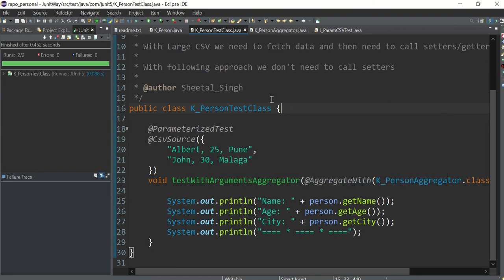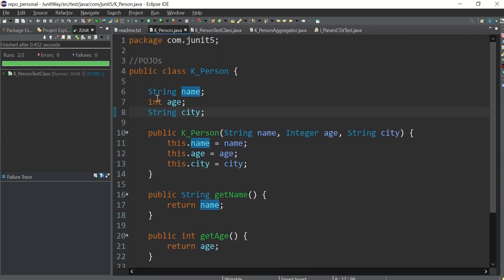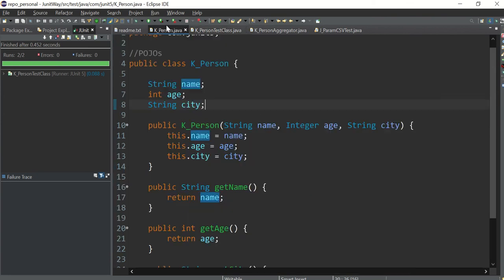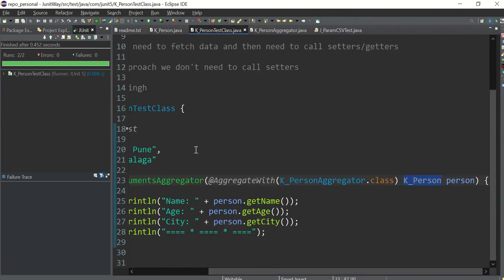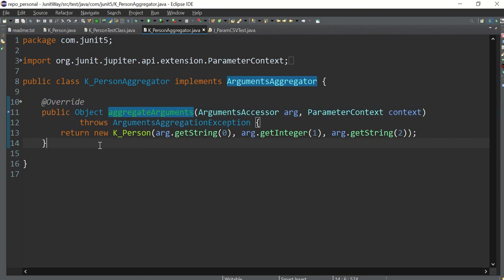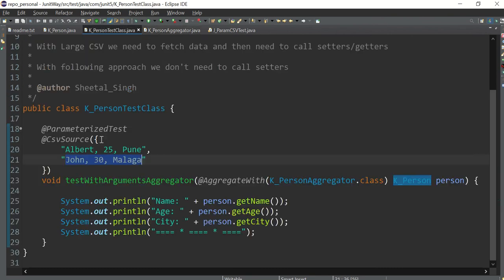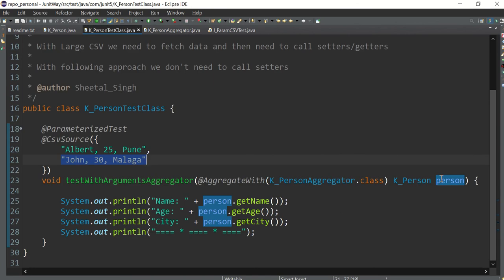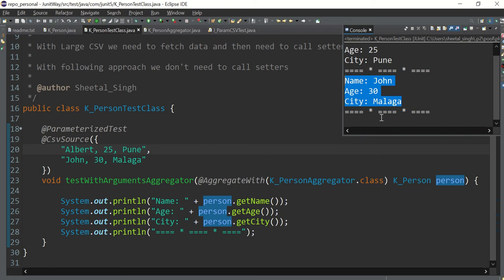Chapter 17: Passing Parameter (@AggregateWith, ArgumentsAccessor, ArgumentsAggregator)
We will learn how to pass custom class objects using:

ParameterContext
ArgumentsAccessor
ArgumentsAggregator